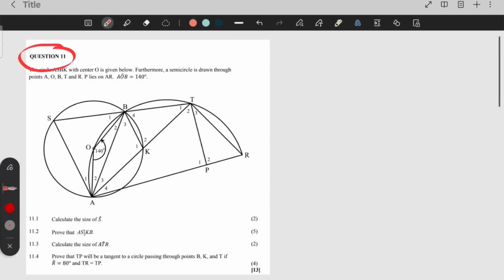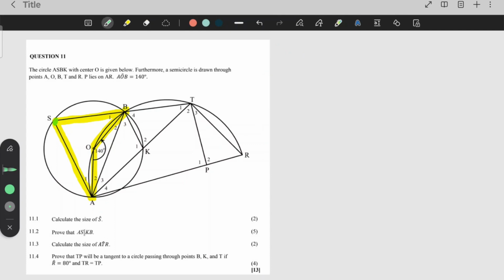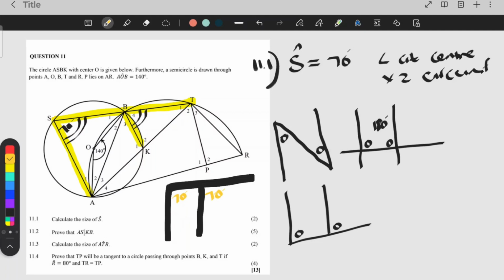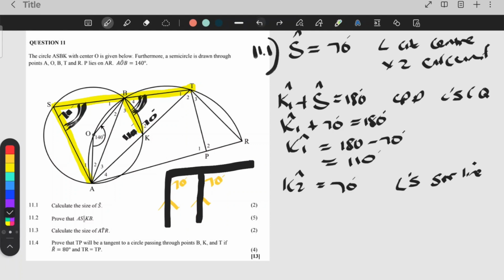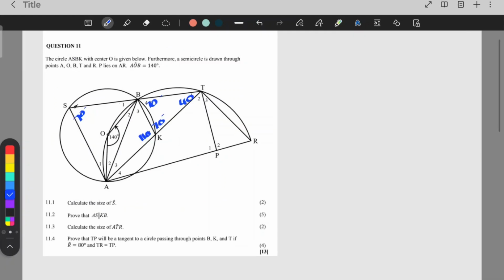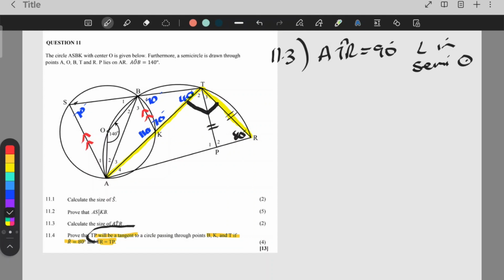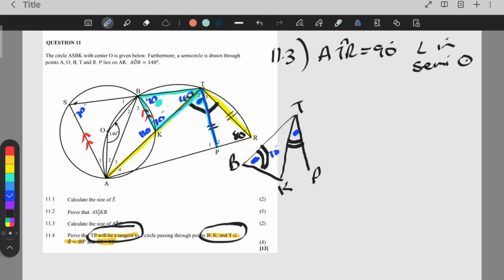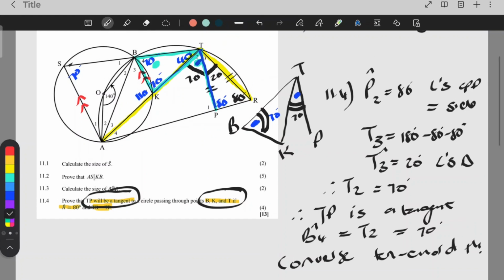Grade 11 Mathematics Euclidean Geometry November Exam Questions